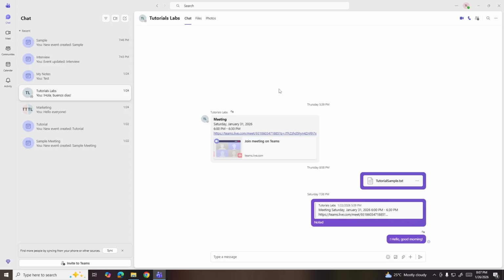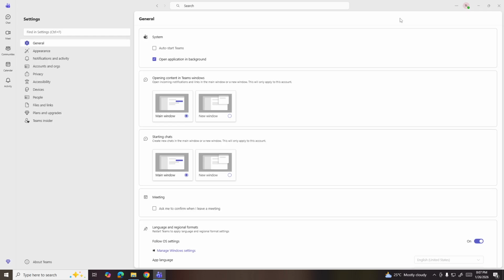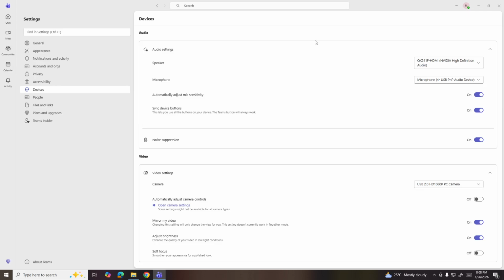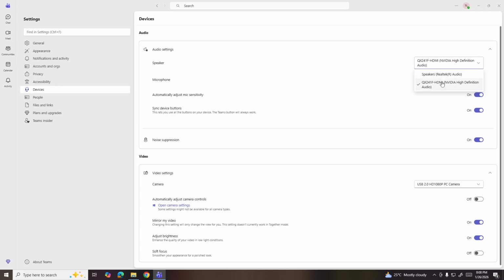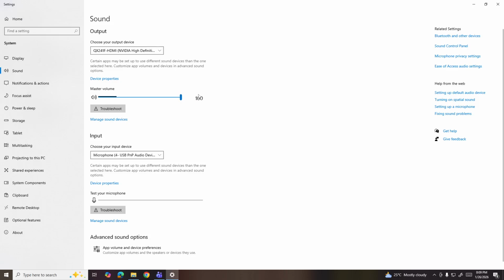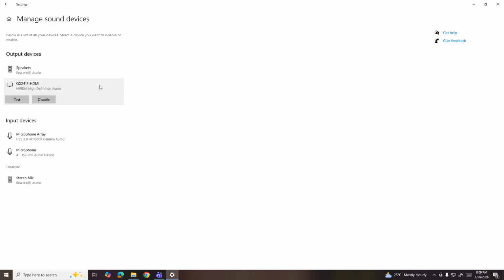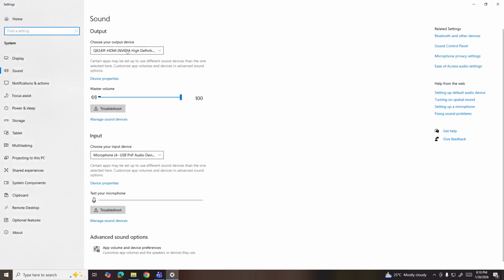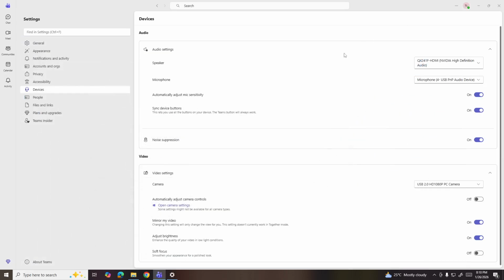How to Fix No Sound During Video Call In Microsoft Teams (Tutorial 2026)